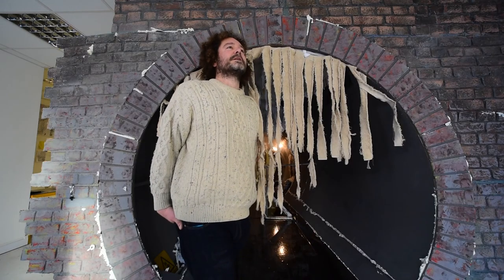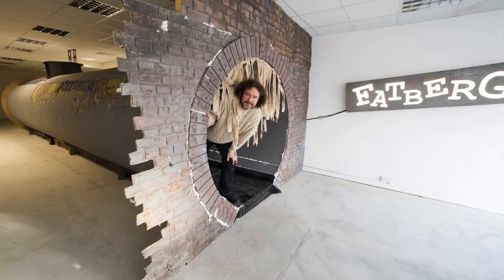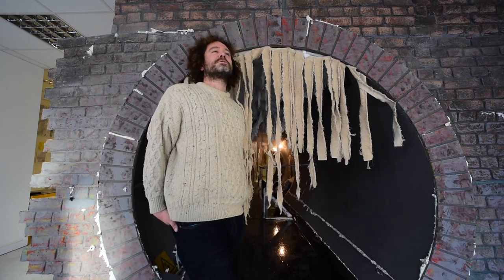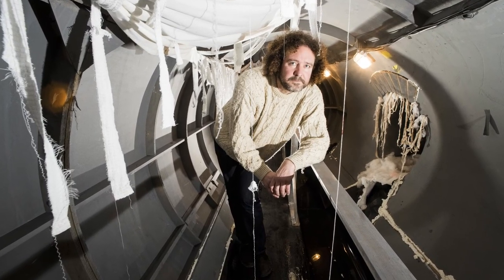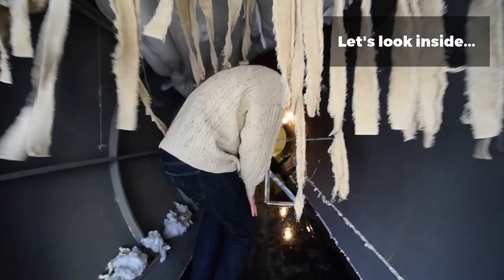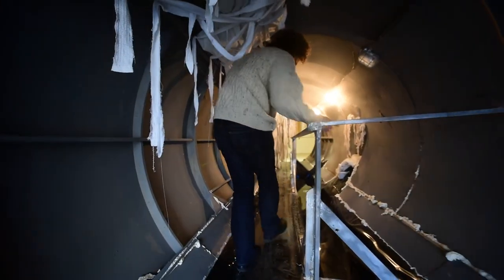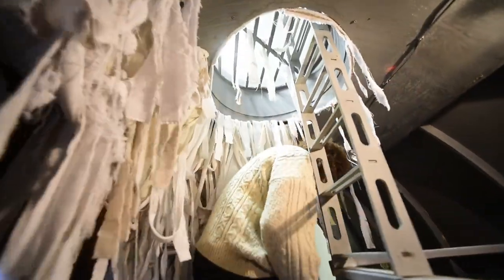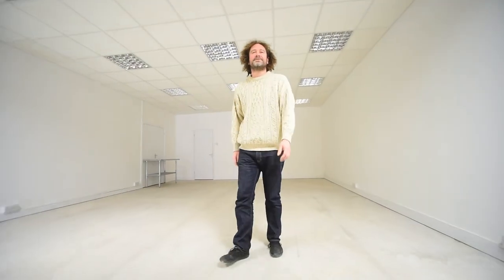Inside the new Great Yarmouth Fatberg